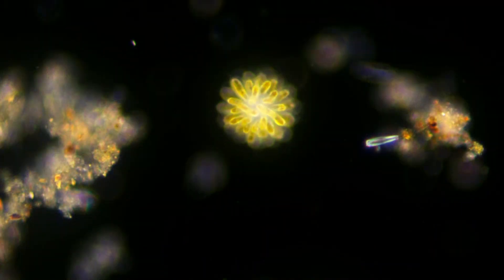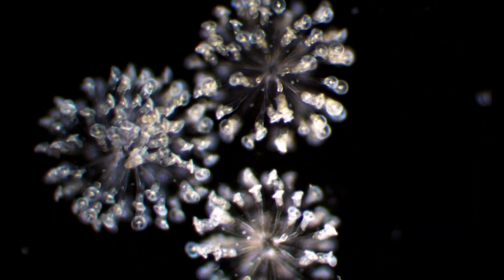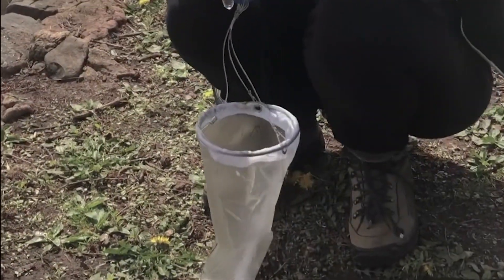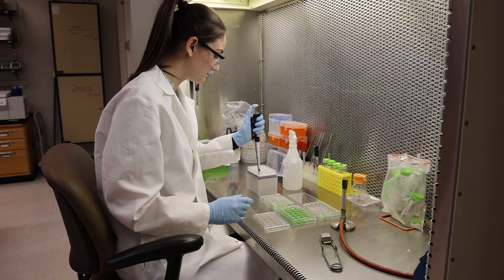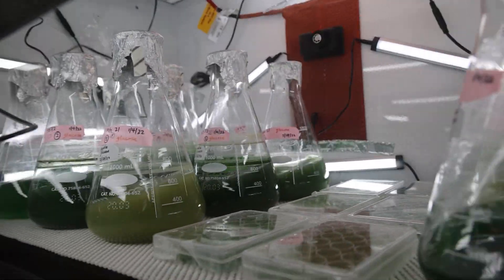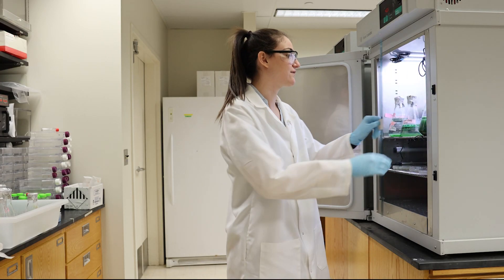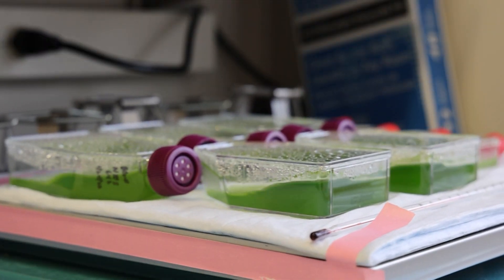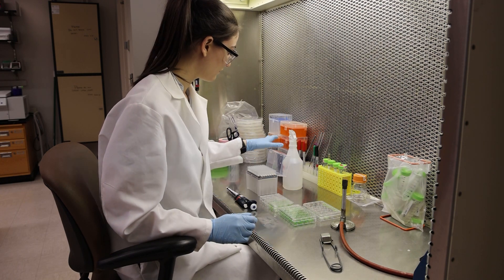Julia Van Etten - Couch Microscopy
In this film, Julia Van Etten, a graduate student in the Ecology and Evolution Graduate Program, speaks about her work on algal genomes that addresses the evolution of cells on the early Earth.
Julia also describes her @couch_microscopy project on Instagram that documents microbial life for non-experts and has reached thousands of people. Debashish Bhattacharya, Distinguished Professor of Biochemistry and Microbiology at Rutgers University, introduces Julia Van Etten and discusses the wonderful world of algae. Julia’s work at Rutgers is supported by NASA and the Department of Energy, Joint Genome Institute.